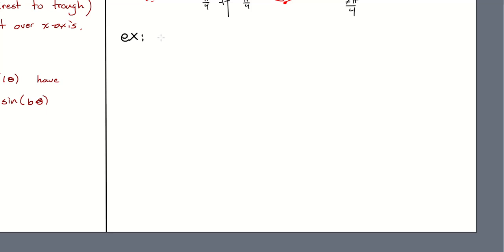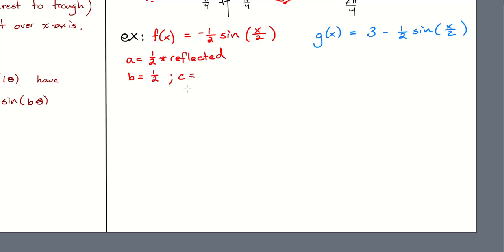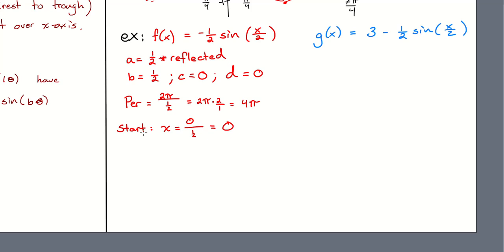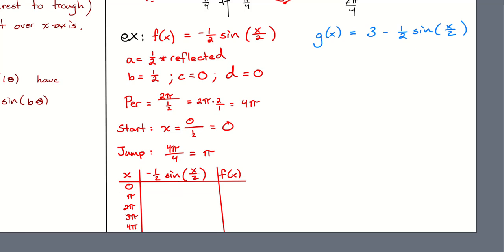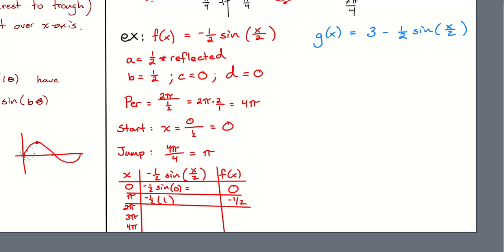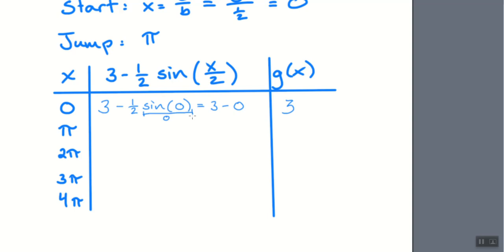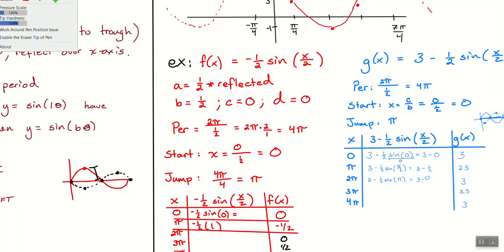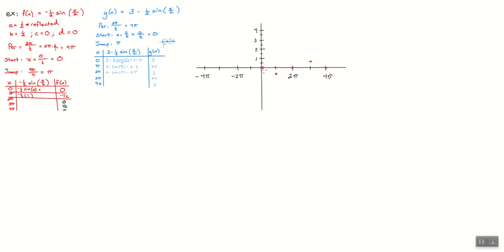Precalc Lesson 4.5.3 - Examples with graphing sine and cosine (2/11/25)